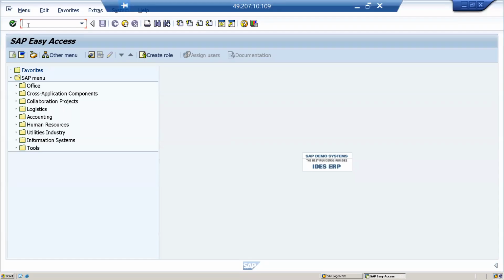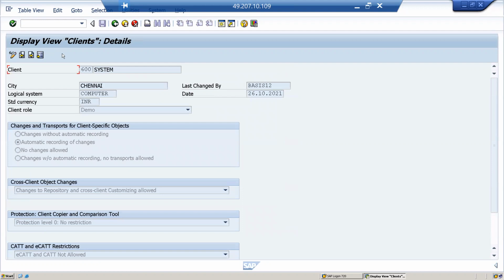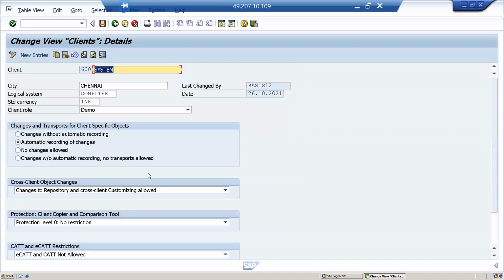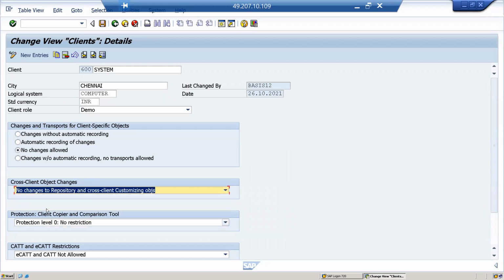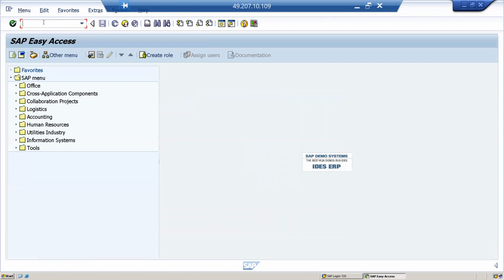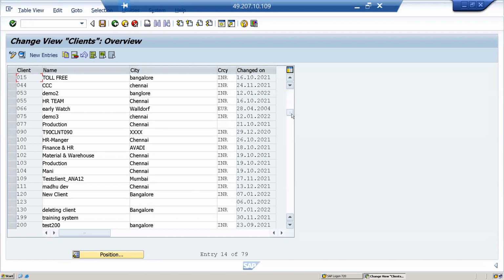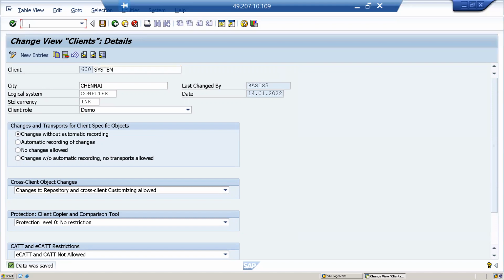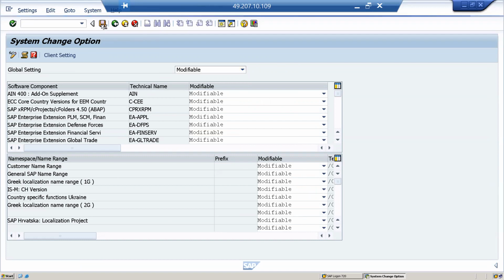How to open and close client in SAP systems.